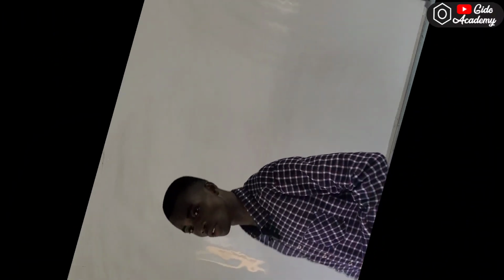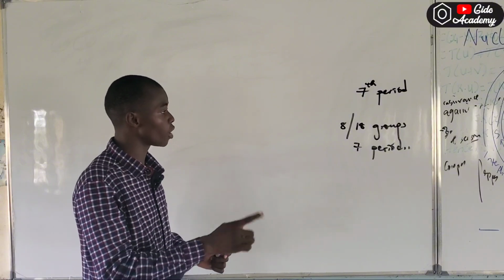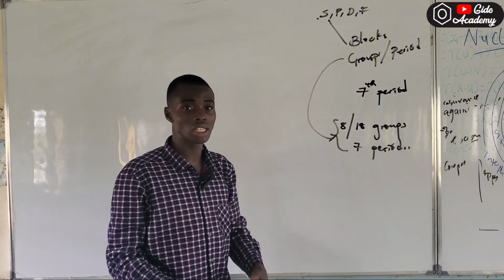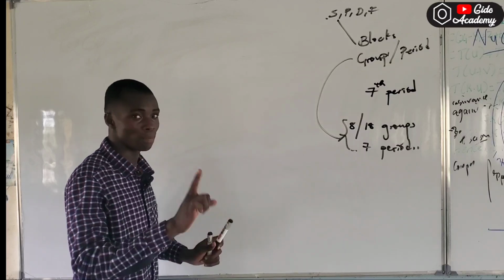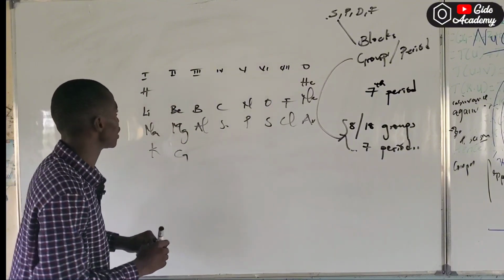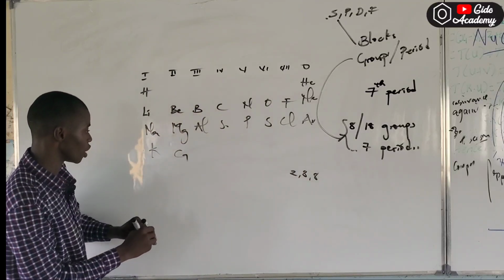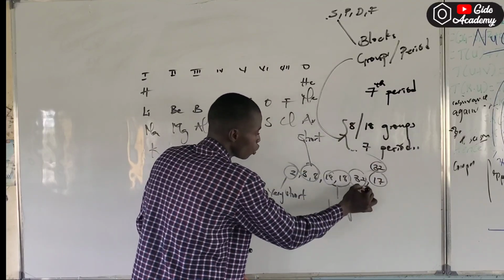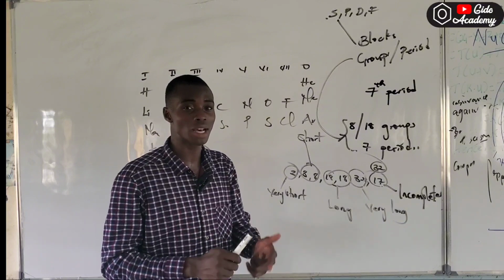PERIODIC TABLE AND PERIODICITY | JAMB | WAEC | PREP CLASS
This video reveals tricks in PERIODIC TABLE